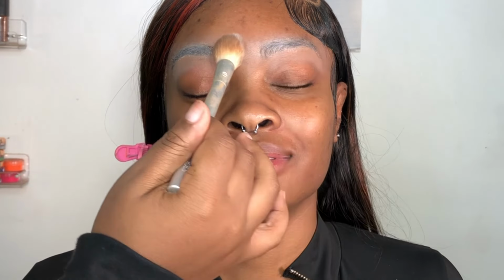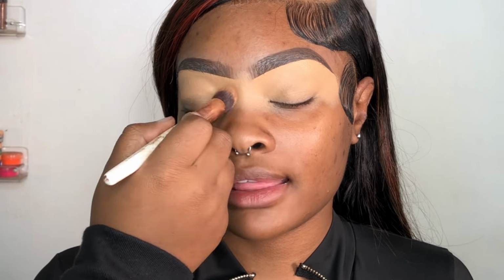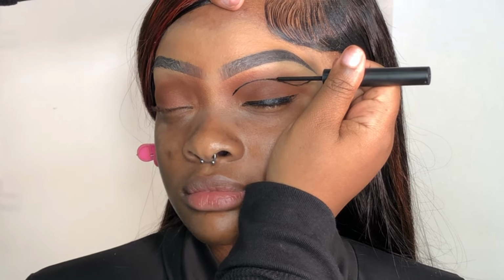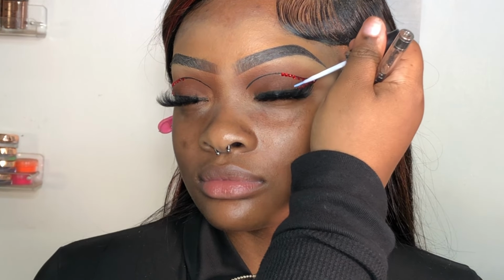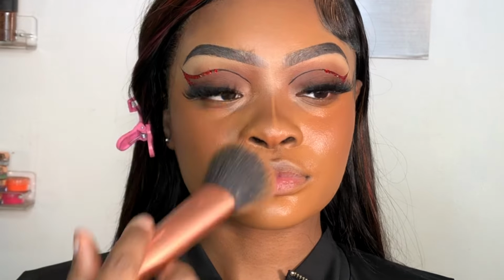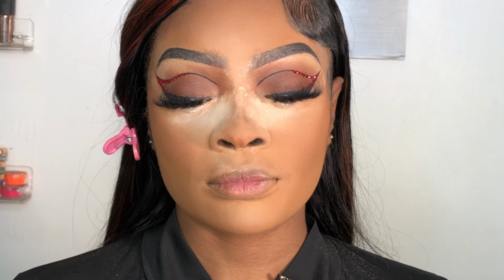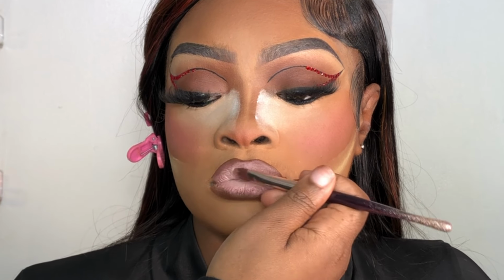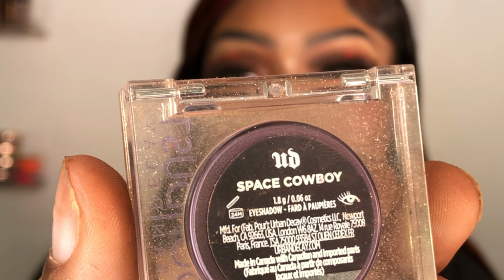Exotic glam 🔥 INTERNET TROLLS 🧌 MEANS GREATNESS 🙏🏾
Do not own copy rights to this music

LOVE RAWBABES 😍
Miami fl 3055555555 city girllll 💅🏾